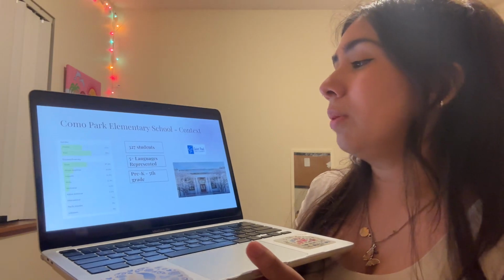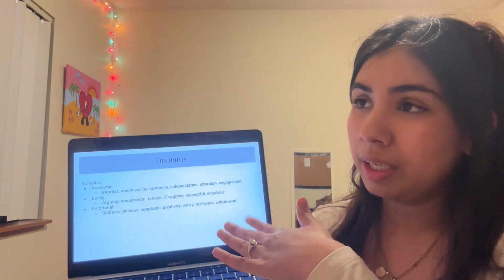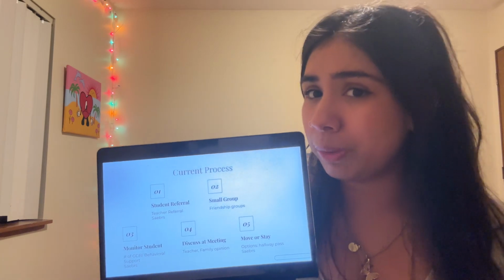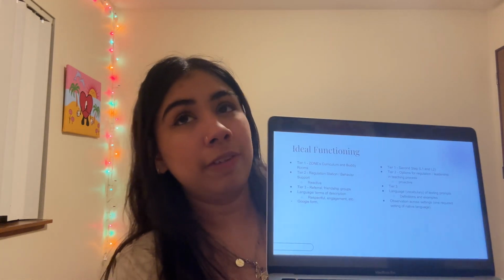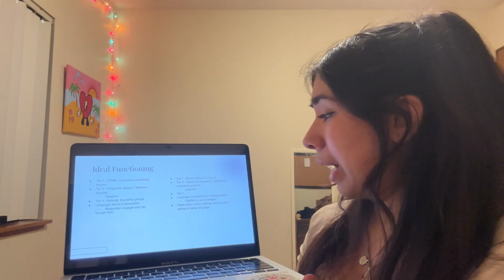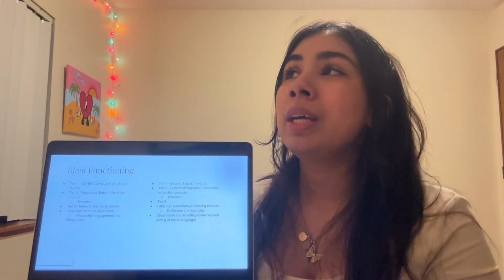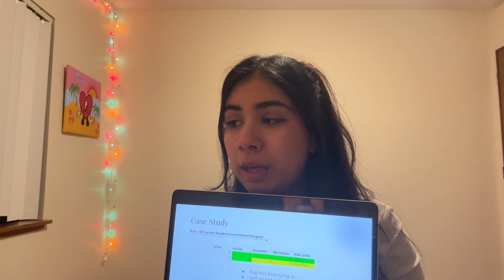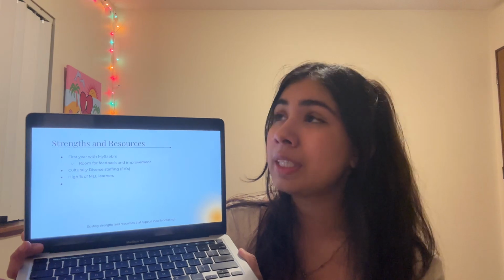equity focused data review